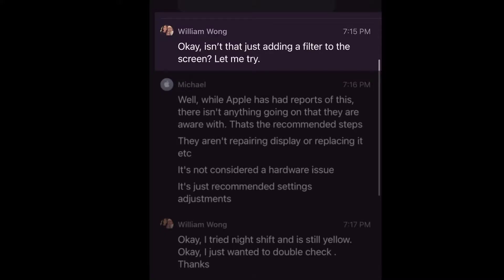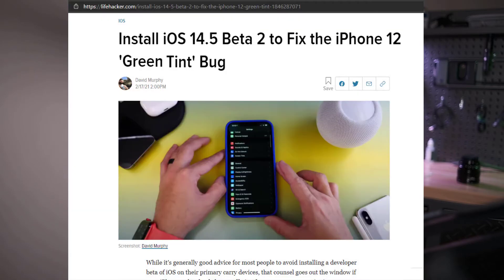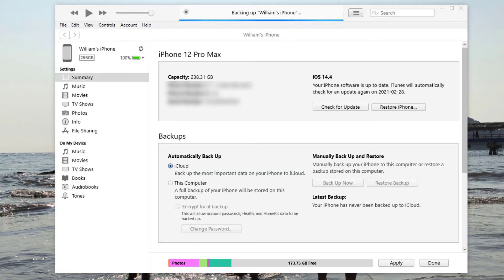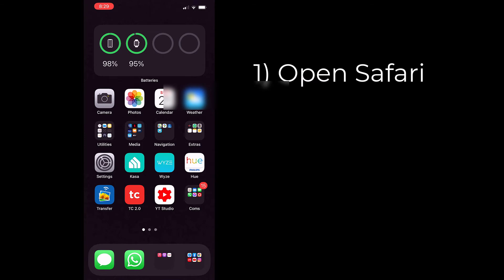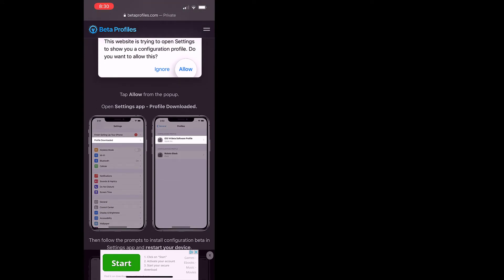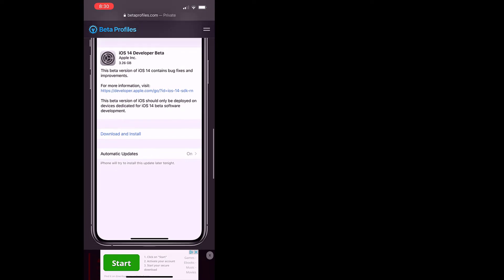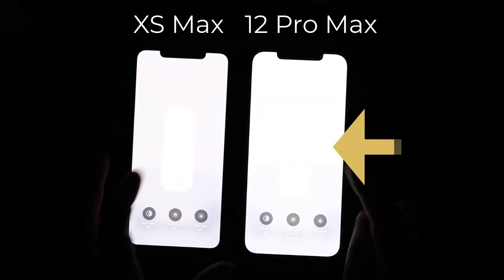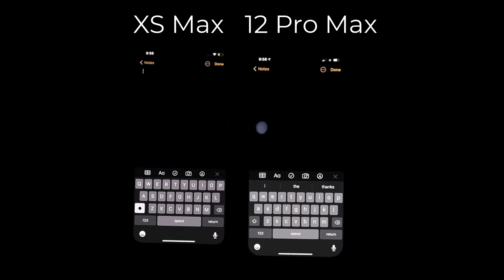Iphone 12 Green Tint Flicker Fix NOW | Install IOS 14.5 Beta Tutorial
Today's video is a tutorial to fix the Iphone 12 Green Tint Flicker Fix. I'm going to walk through a tutorial on how to prep your phone and install IOS 14.5 Beta.

If the green tint / flicker is bugging you now, you can install IOS 14.5 now.

Time stamp:
00:00 Intro
02:36 Backup your phone first
03:00 How to download developer profile
04:44 How to get IOS 14.5 Beta and installation
05:36 Did IOS 14.5 fix the yellow hue?